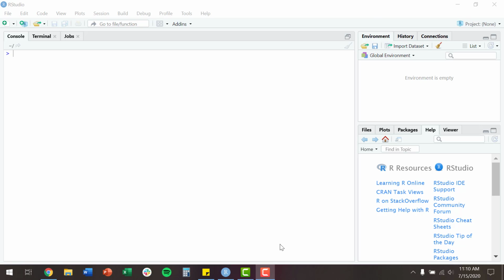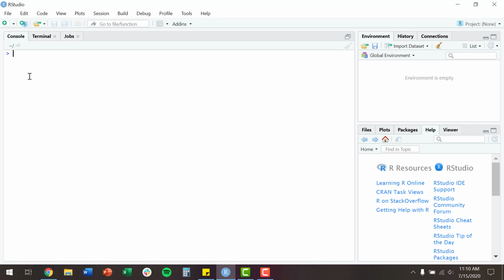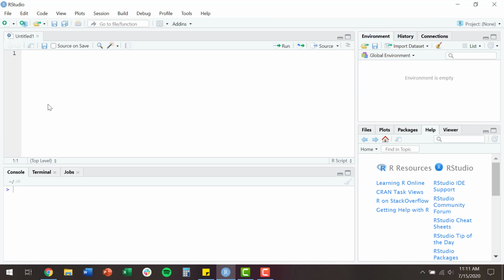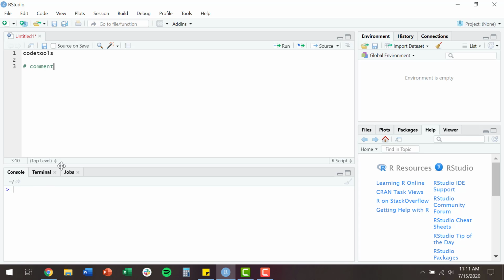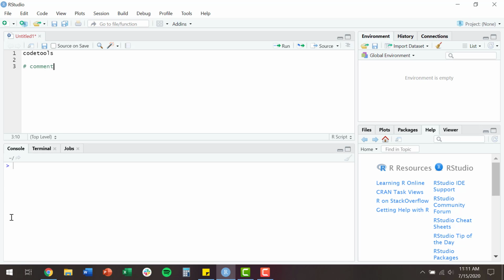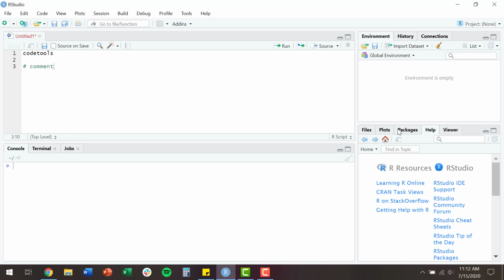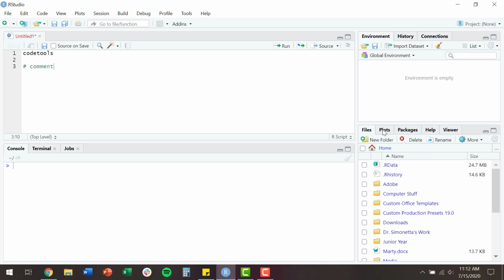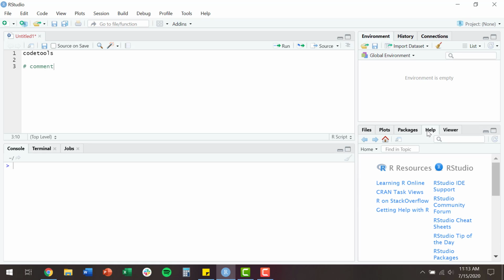RStudio Tour and Introduction (2)